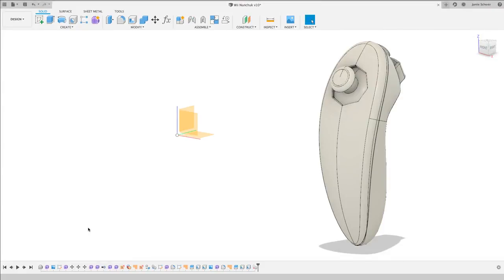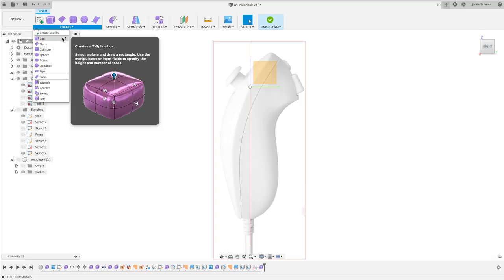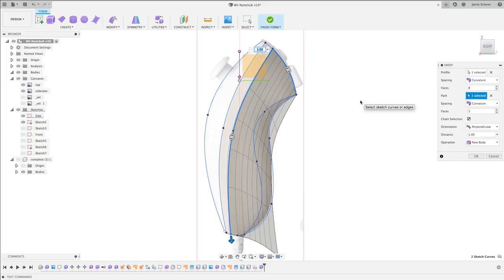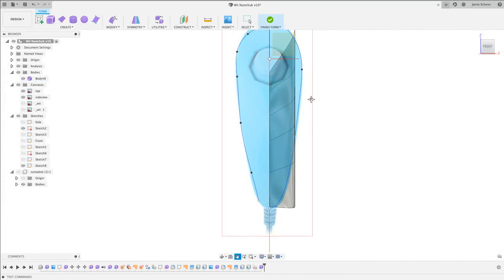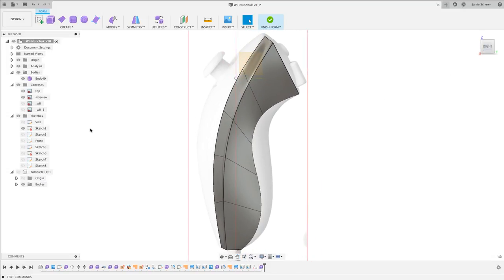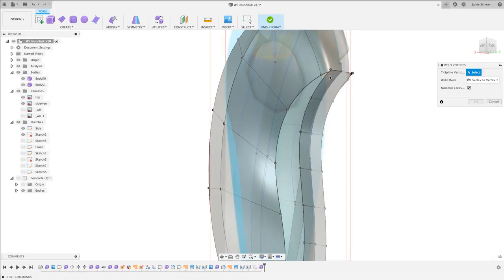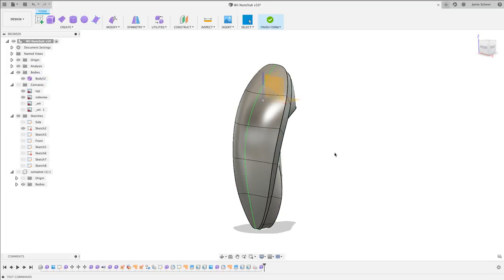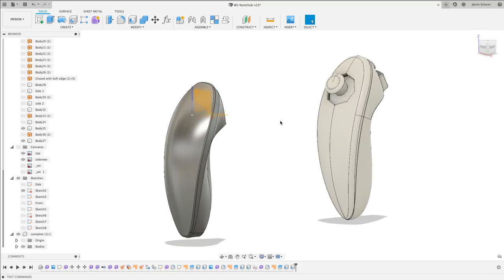360 LIVE: Sculpt a Nunchuck Controller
In this live stream, Jamie Scherer will show you how he went about modeling a Nunchuck Controller using t-splines in Fusion 360.